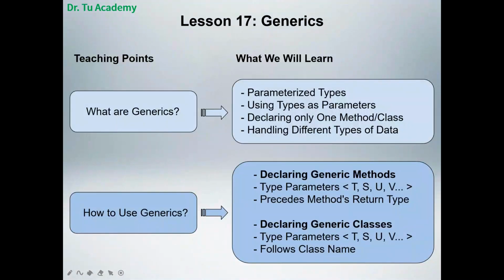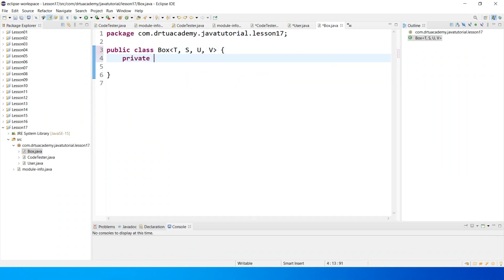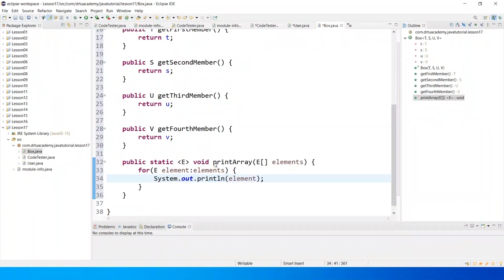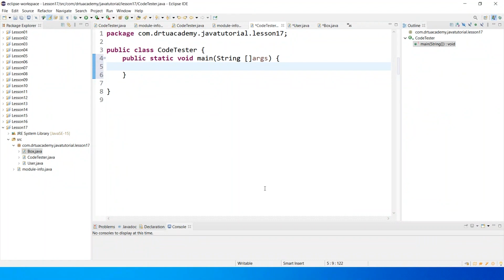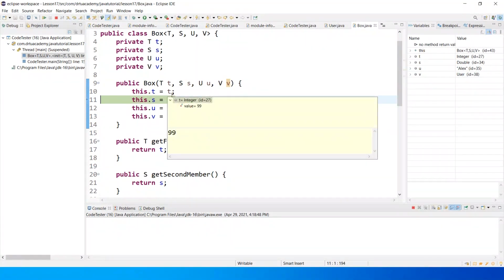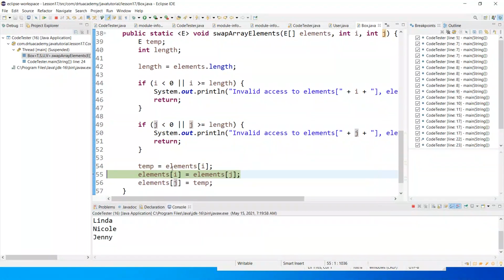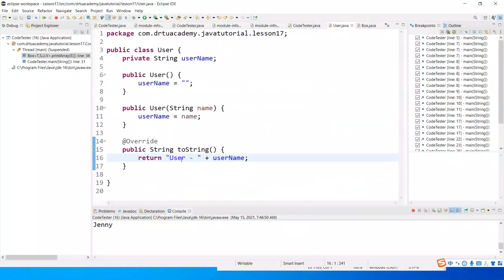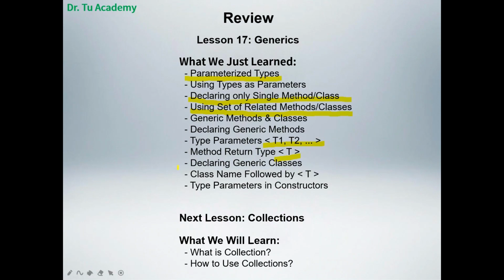Java Tutorial for Beginners (17): Generics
What we will learn from this lesson:

- Parameterized Types
- Using Types as Parameters
- Declaring only One Method/Class
- Handling Different Types of Data

- Declaring Generic Methods
- Type Parameters
- Precedes Method's Return Type

- Declaring Generic Classes
- Type Parameters
- Follows Class Name